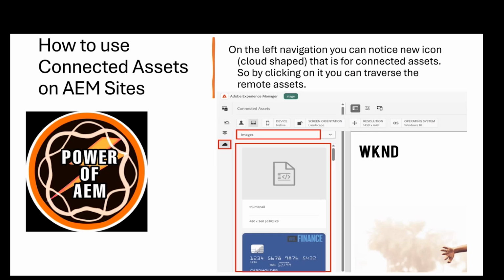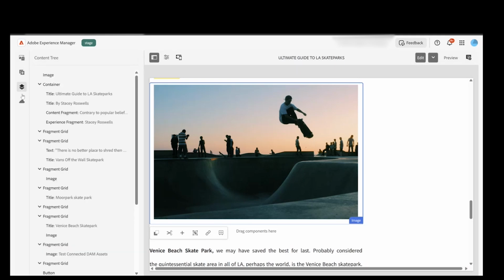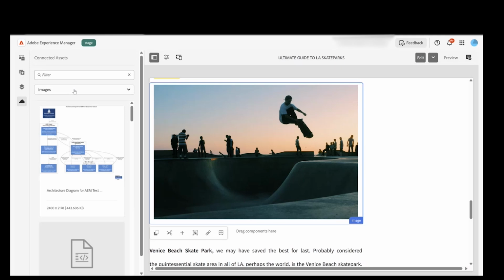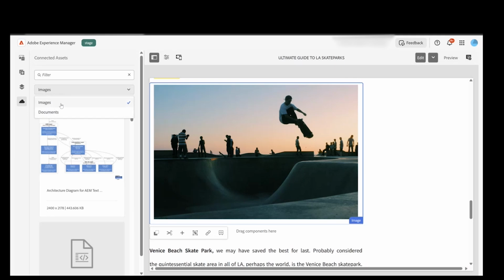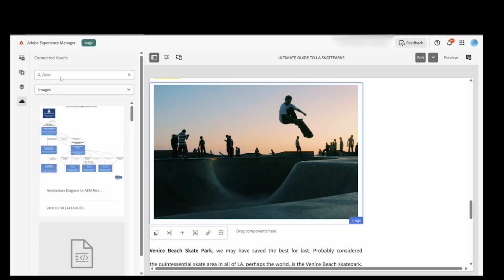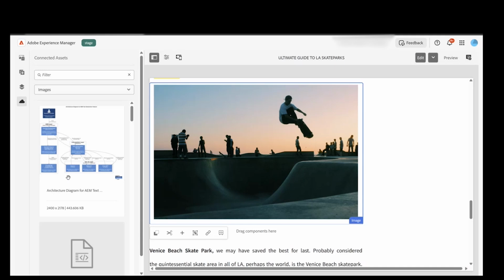Using AEM Connected Asset with Sites | Seamless Integration Guide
Learn How to Use AEM Connected Asset with AEM Sites – Step-by-Step Guide
In this video, we demonstrate how to effectively use Adobe Experience Manager (AEM) Connected Asset with AEM Sites to deliver and reuse assets seamlessly. Understand how the integration works and how authors can access a central DAM directly from their Sites instance.

✅ What you’ll learn:

- How AEM Connected Asset works with Sites
- How to access and use DAM assets in Sites pages
- Authoring experience with Connected Asset
- Benefits of integration for distributed teams
- Best practices for smooth operations

This video is perfect for AEM authors, developers, admins, and architects who want to leverage Connected Asset for efficient content creation and management in AEM Sites.